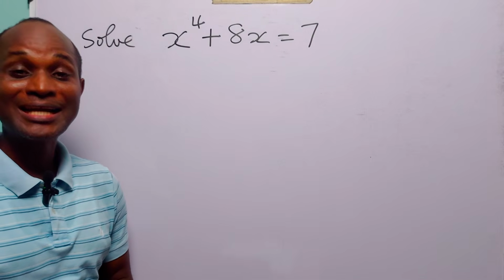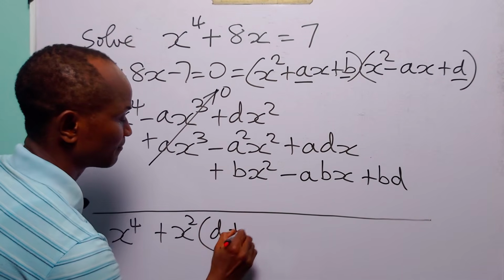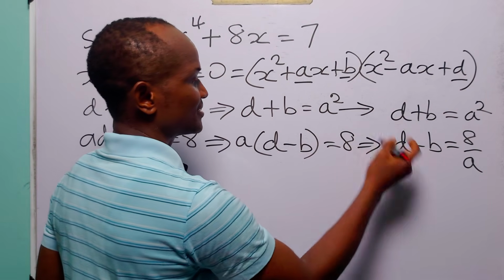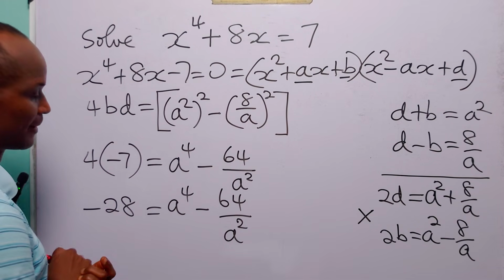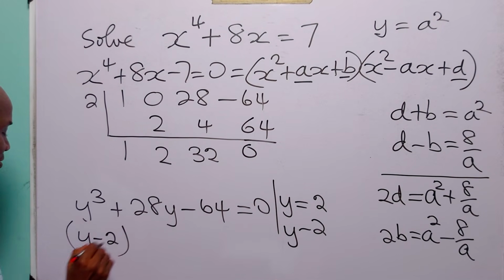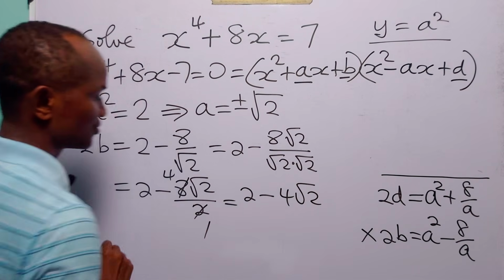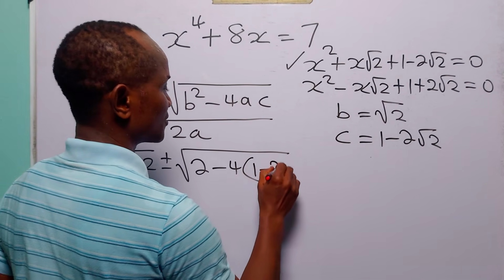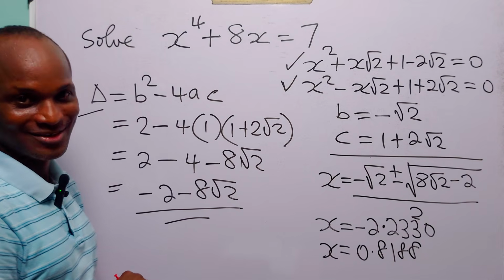Can You Solve This Very Tricky Algebra Exam Problem?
Solving x⁴+8x=7 | Factoring a Quartic Into Two Quadratics | Full Step by Step Solution Tutorial.
In this video, we solve the quartic equation x⁴+8x = 7 using a powerful and elegant factorization strategy that most students never learn in school. Instead of guessing roots or reaching for a formula, we assume the quartic can be broken down into two quadratic factors of the form (x²+ax+b) and (x²-ax+d), and we systematically determine the values of a, b, and d by expanding and matching coefficients. This reduces the problem to solving two simple quadratic equations, which we handle cleanly and efficiently. Every single step is explained clearly and carefully so that anyone can follow along from start to finish.
At first glance x⁴+8x = 7 looks like it has no obvious entry point — there is no x³ term, no x² term, and the constant does not factor nicely in any obvious way. But once you commit to the two-quadratic factorization strategy and set up the coefficient matching system, everything falls into place in a deeply satisfying way. This is exactly the kind of problem-solving approach that separates students who only know standard techniques from students who have developed genuine mathematical creativity and flexibility.

What you will learn in this video:
- How to approach a quartic equation with no x³ or x² terms strategically
- How to assume a factorization of the form (x²+ax+b)(x²-ax+d) and why this form is chosen
- How to expand the product of two quadratics and match coefficients systematically
- How to set up and solve the system of equations for a, b, and d
- How to solve the two resulting quadratic equations to find all values of x
- How to identify real and complex roots and present the full solution set

This type of elegant factorization technique appears regularly in math olympiad competitions, national and international mathematics contests, college entrance examinations, IB Mathematics Higher Level, A-Level Further Mathematics, SAT and ACT advanced algebra sections, and university level algebra and precalculus courses. The two-quadratic factorization strategy demonstrated in this video is one of the most powerful and reusable tools in all of algebraic problem solving, and mastering it gives you a serious competitive edge across a wide range of polynomial equations.
Whether you are a high school student preparing for major exams, a university student strengthening your algebra foundation, or a competitive math enthusiast who loves discovering beautiful and unexpected problem-solving strategies, this video delivers genuine insight and real value from the very first minute to the very last.

Timestamps
0:00  -  Introduction and problem overview
0:10  -  Moving 7 to the left hand side — setting up x⁴+8x-7=0
0:38  -  Assuming two quadratic factors (x²+ax+b)(x²-ax+d)
1:04  -  Expanding the product of the two quadratic factors
2:07  -  Simplifying and collecting like terms
2:48  -  Matching coefficients with x⁴+8x-7=0
3:50  -  Deriving the three key equations for a, b and d
4:36  -  Adding and subtracting equations to find 2d and 2b
5:35  -  Multiplying the equations and applying difference of two squares
6:33  -  Substituting bd=-7 to set up equation in a
7:18  -  Substituting y=a² to reduce to a cubic equation
8:00  -  Rearranging into the cubic y³+28y-64=0
8:16  -  Testing y=2 as a root of the cubic
8:42  -  Factorizing the cubic using synthetic division
9:58  -  Rejecting the quadratic factor — negative discriminant
10:55  -  Finding a=±√2 from y=2
11:16  -  Calculating the value of b
12:32  -  Calculating the value of d
13:07  -  Writing the full factorization of the quartic
13:52  -  Solving the first quadratic using the quadratic formula
15:32  -  Checking the second quadratic — negative discriminant, no real roots
16:46  -  Final answers to four decimal places
17:05  -  Conclusion and channel call to action